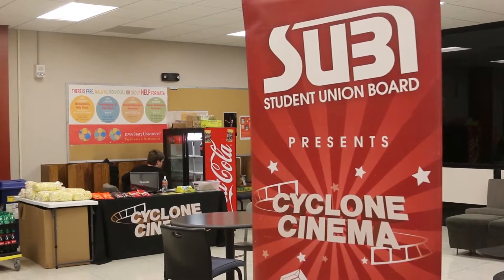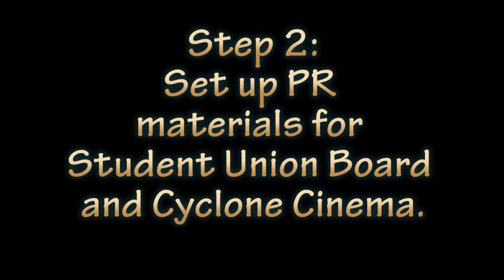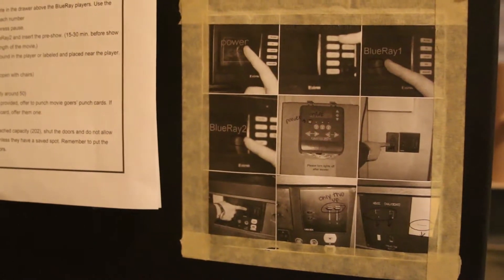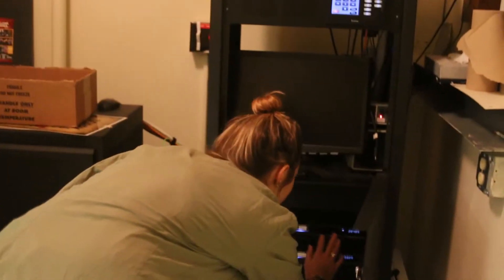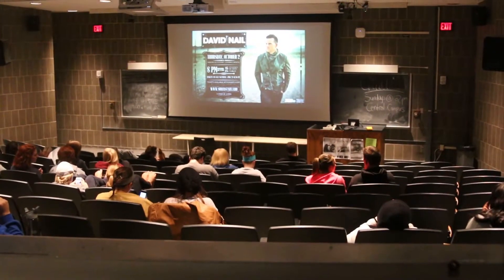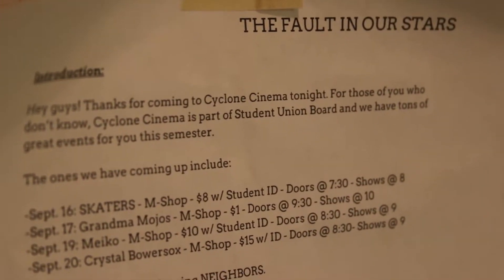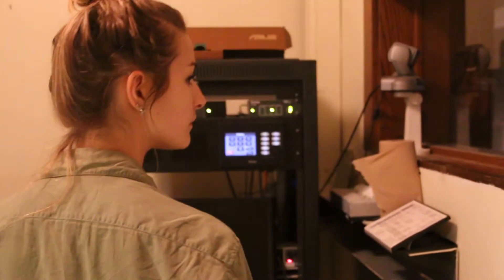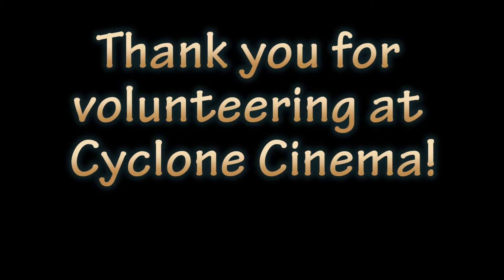How to Volunteer at Cyclone Cinema